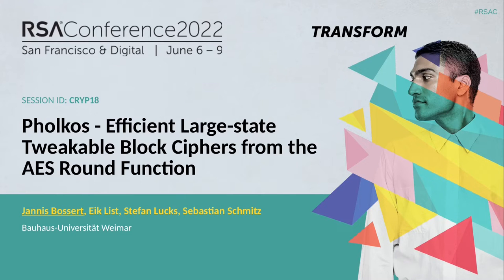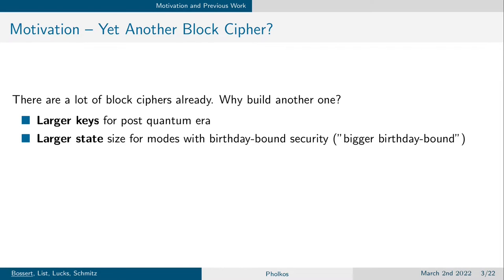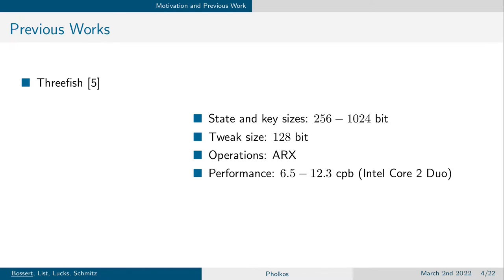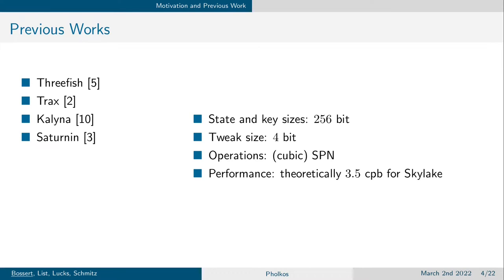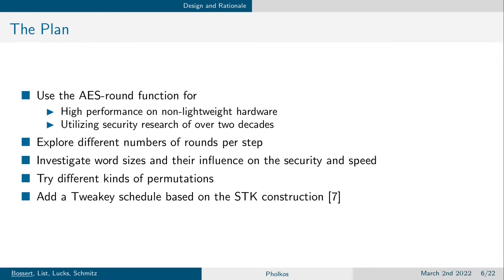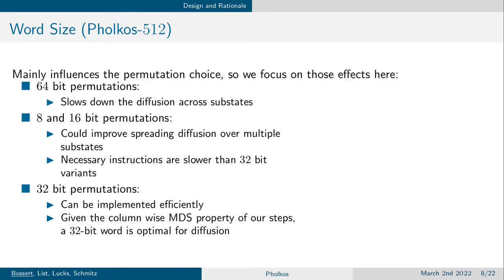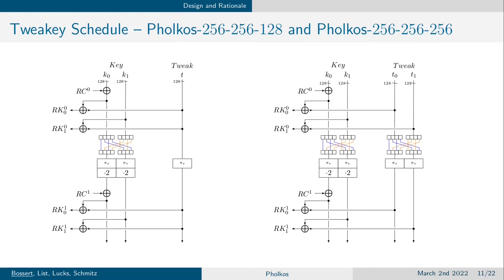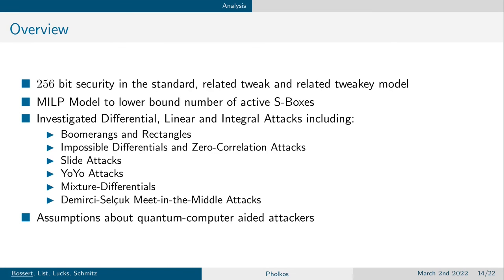Pholkos - Efficient Large-state Tweakable Block Ciphers from the AES Round Function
Speaker: Jannis Bossert, Research Assistant, Bauhaus-Universität Weimar

View the video created to support the paper, Pholkos - Efficient Large-state Tweakable Block Ciphers from the AES Round Function, part of the 2022 RSA Conference Cryptography track proceedings.